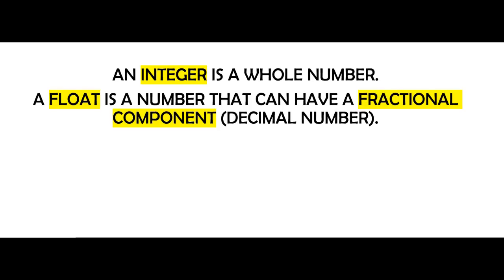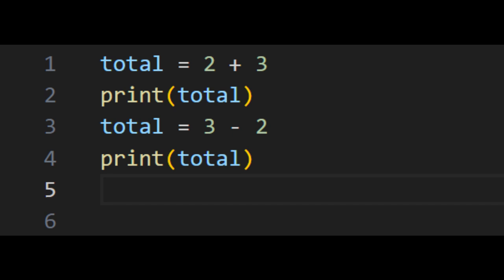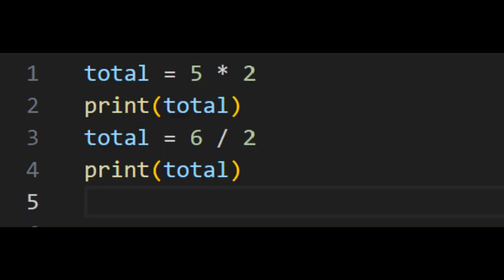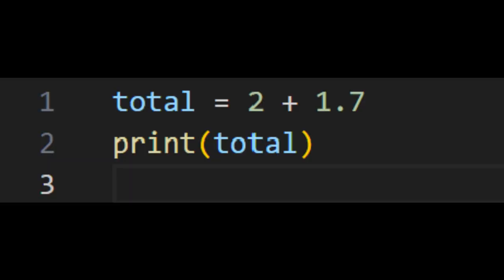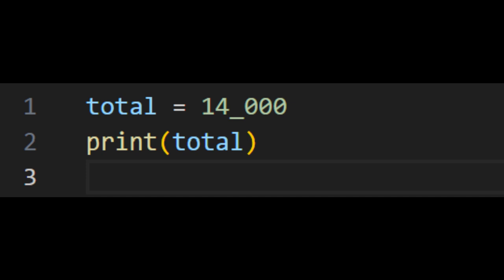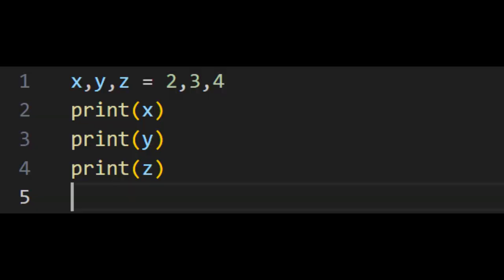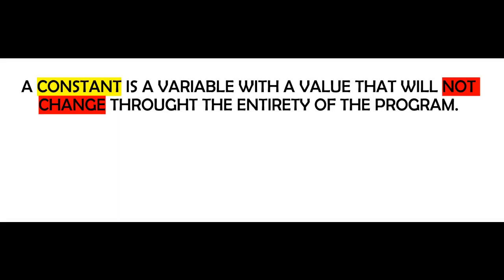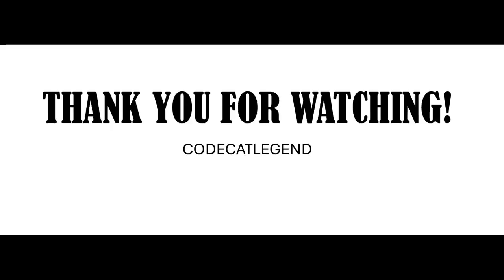Python Programming Episode 2 - Numbers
Short tutorial on numbers in python, includes the following;
- calculations with integers and floats
- format of numbers
- multiple assignment
- constants
Next update to the channel will be coming out next week on lists in python!
Feel free to drop a comment if you need help with a coding project!